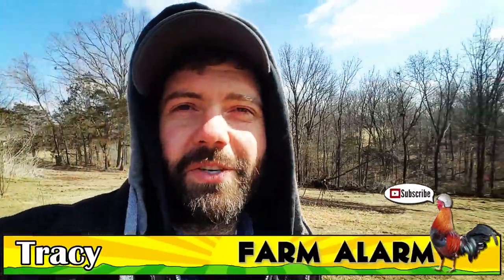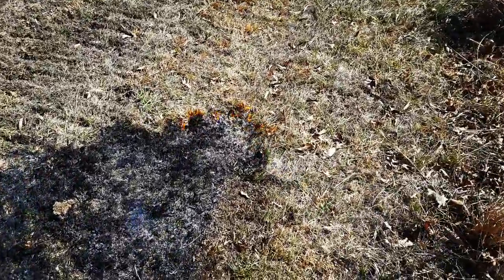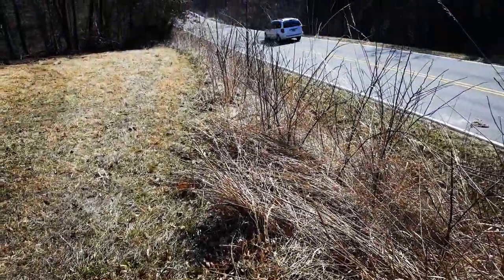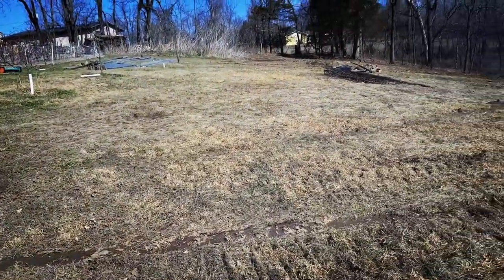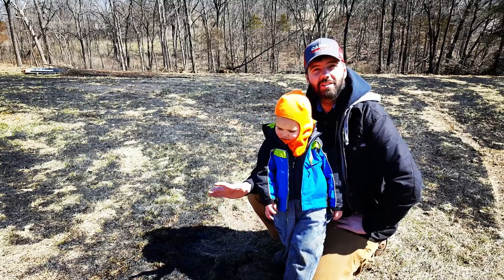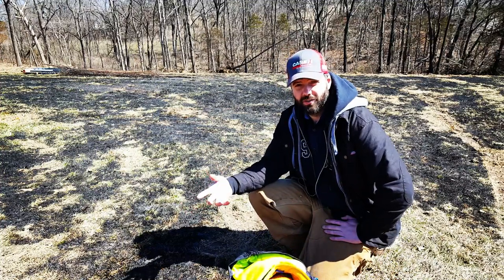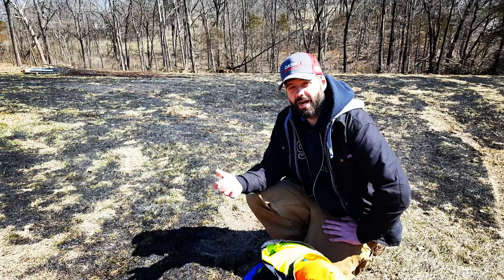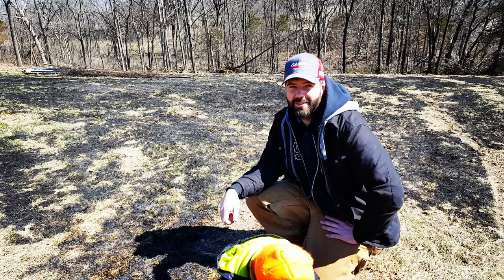Why you should BURN your FIELD in the Spring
Best Farm Torch !!!
In this episode of our Katahdin Sheep Series, we are prepping our New land for our Sheep! So its out with the old and in with the new, Grass that is. Yep, were burning off the old grass, and making way to plant new grass seed in the field.